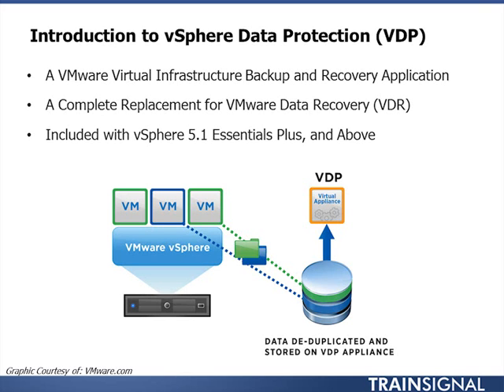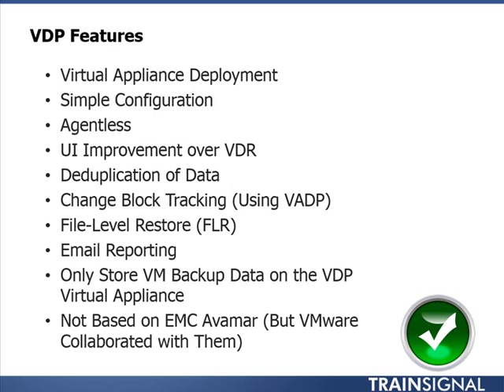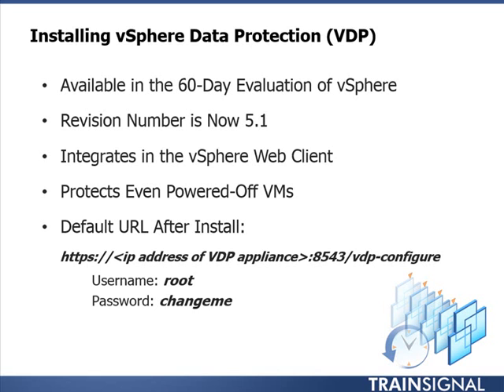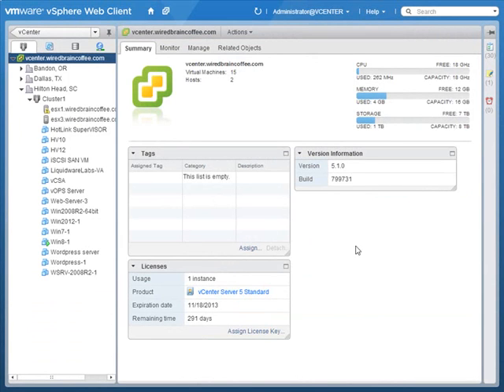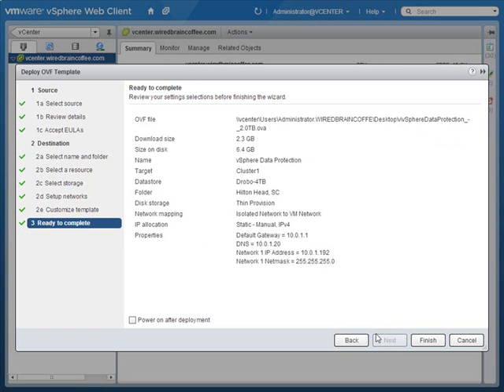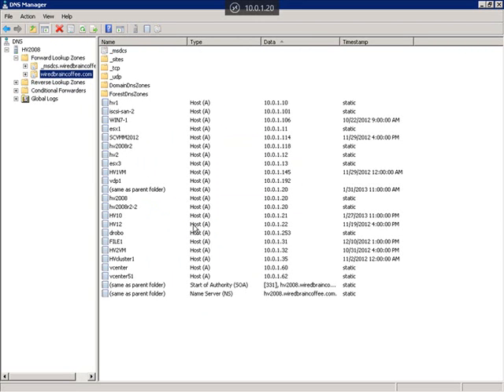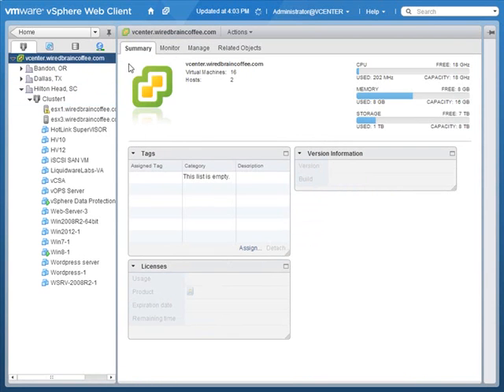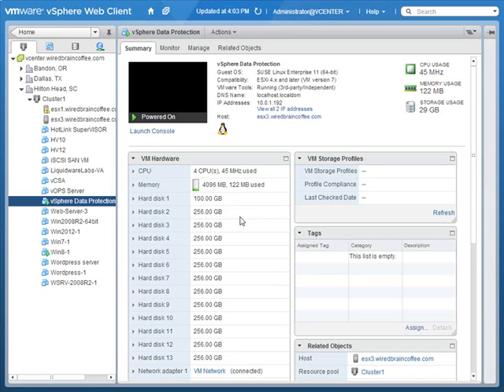VMware vSphere Data Protection – Introduction and Installation Lesson 9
All kinds of advanced technology information,

Mobile Phone, Computer Networking, Wireless Networking, vmsphere, vm world

Mikrotik ,pf sense, virtual box ,Software Hardware Enough and more,